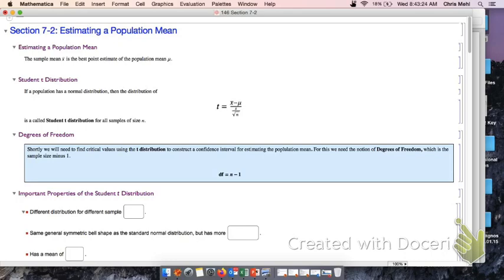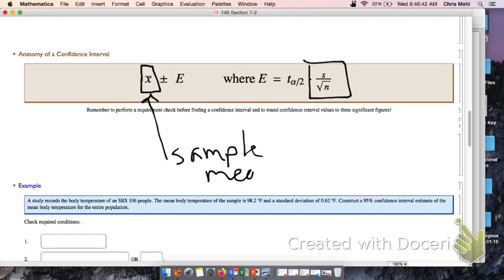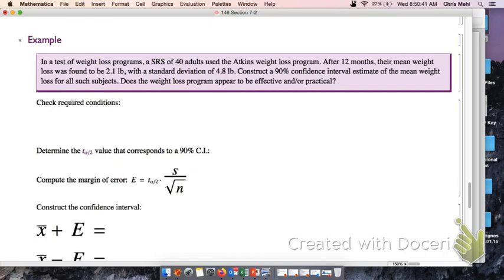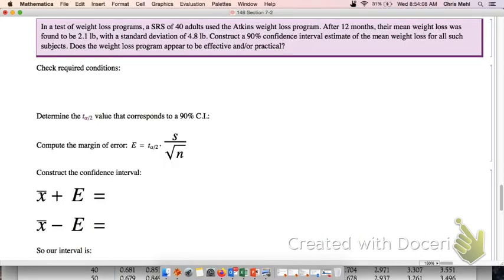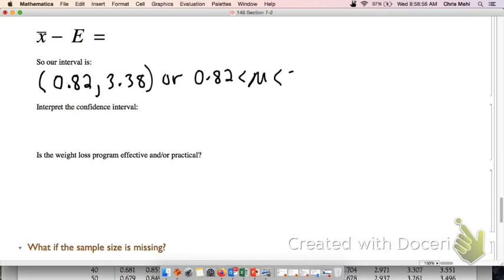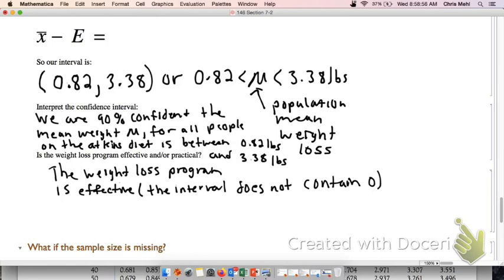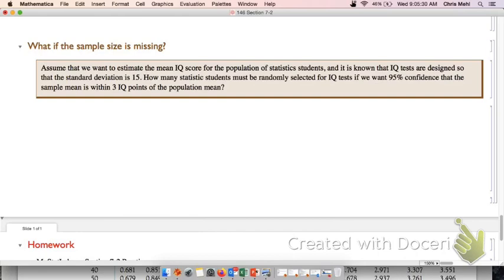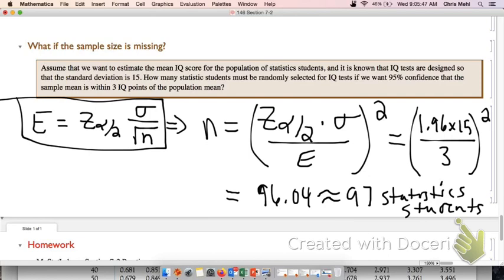7 2 Handout Continued